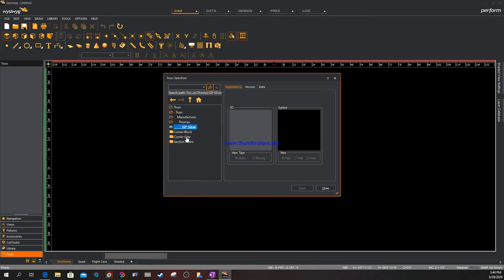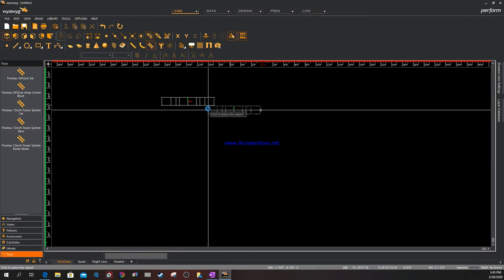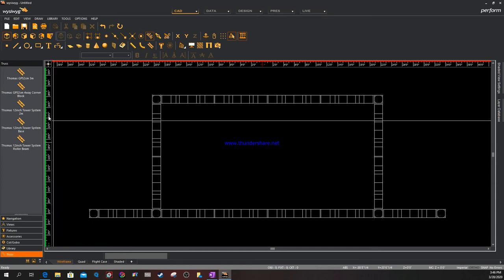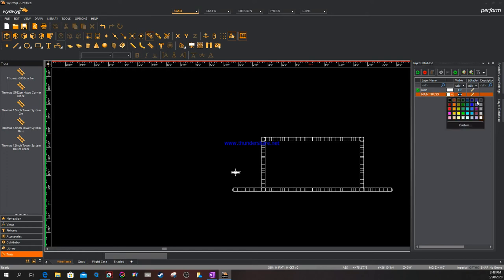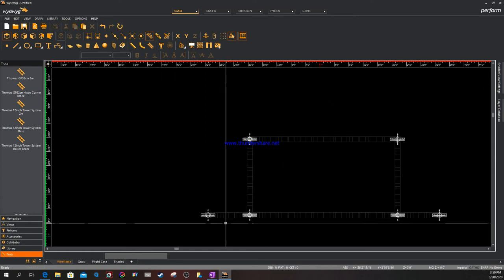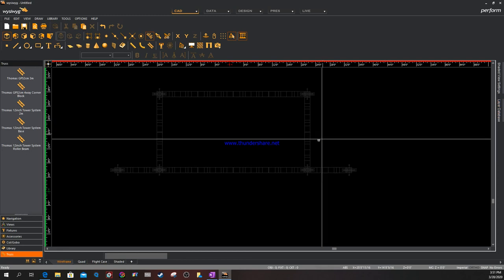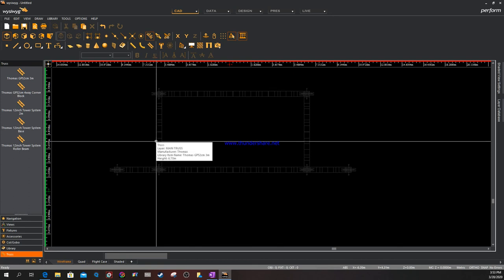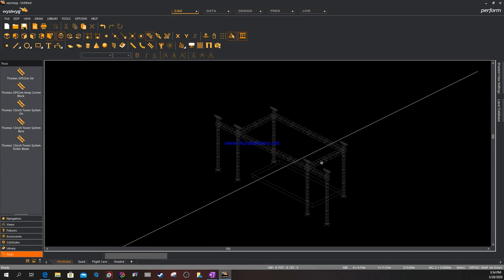WYSIWYG BASIC TUTORIAL TRUSS ONLY